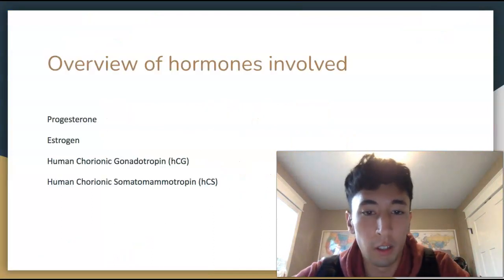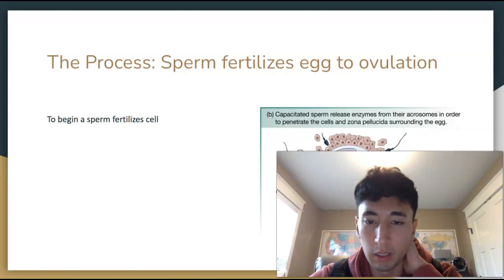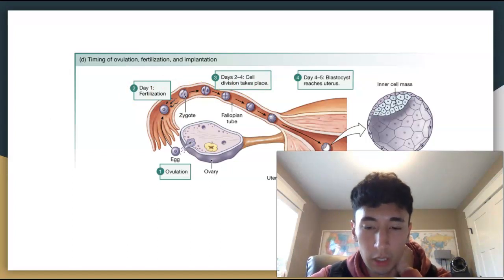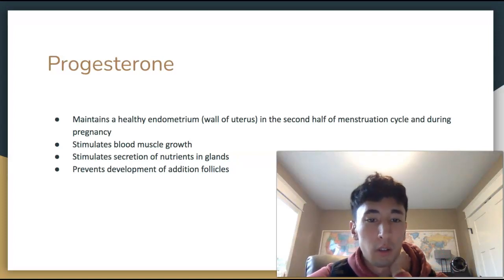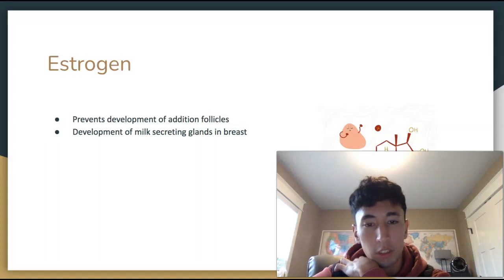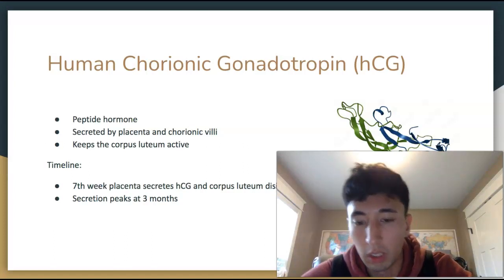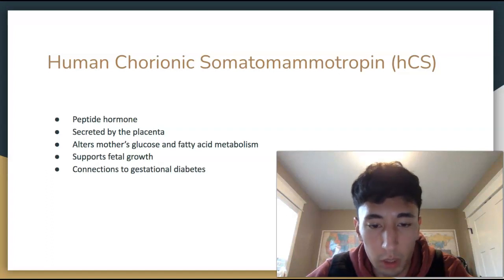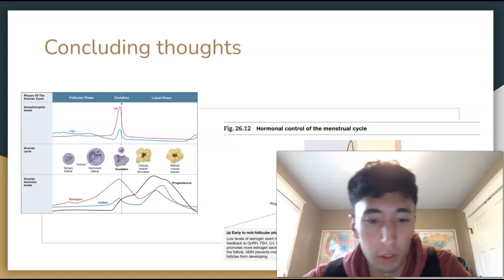Early Embryonic Development